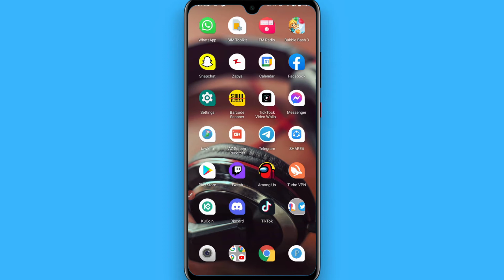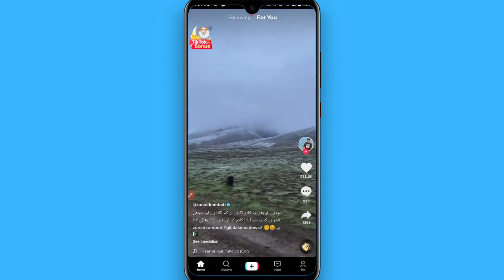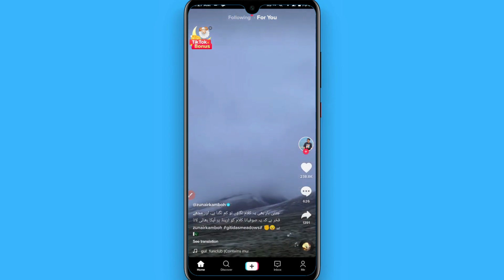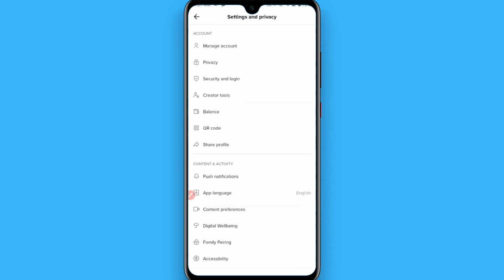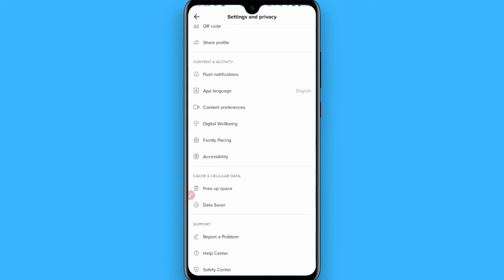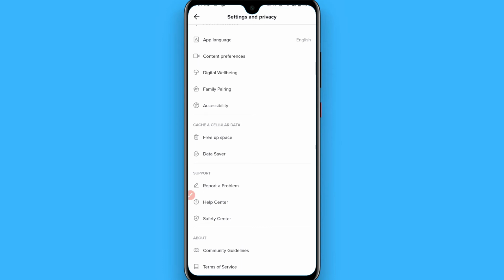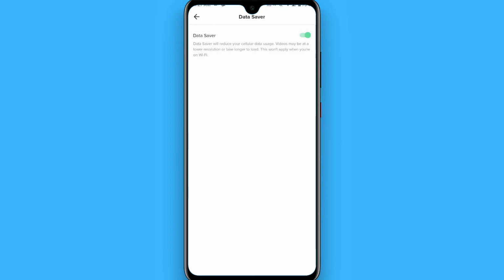How To Get Better Quality On TikTok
Learn How To Get Better Quality On TikTok

Here's how to get high quality on TikTok.